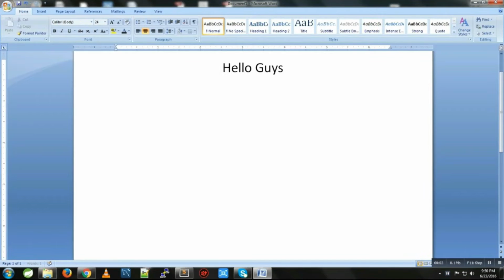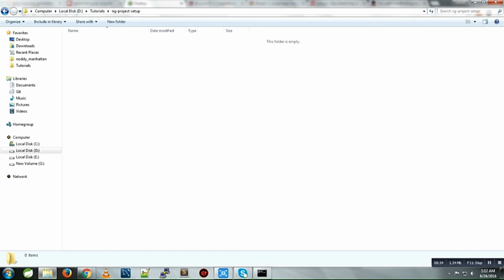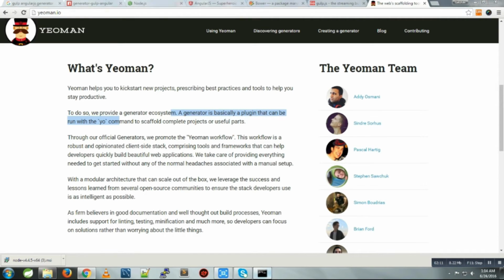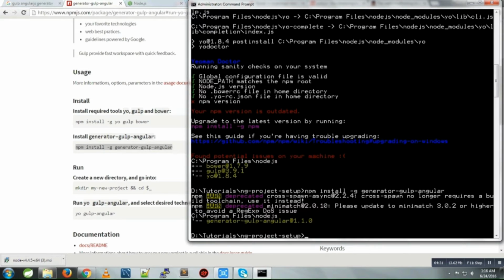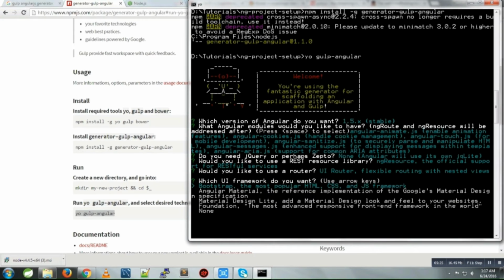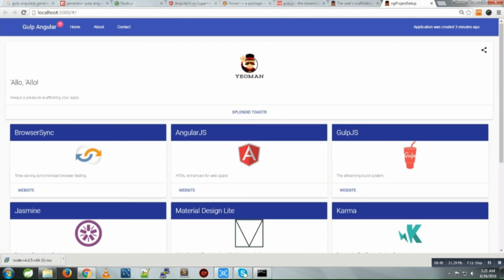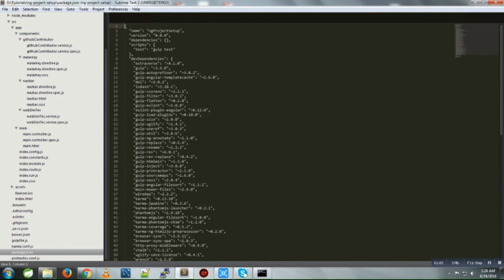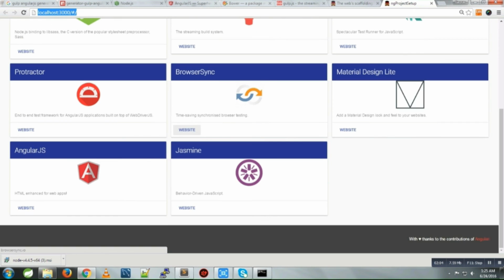Project in AngularJS | Project implementation #1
Most of the developers know about angular, its concepts and how it works. But wonder how does it work in live project.

Here I will be creating a live project in angularJS.

techiofish is a technology learning platform powered by Bag2Bag and Wedealnow.

We would love to hear from you. Have a great day !!